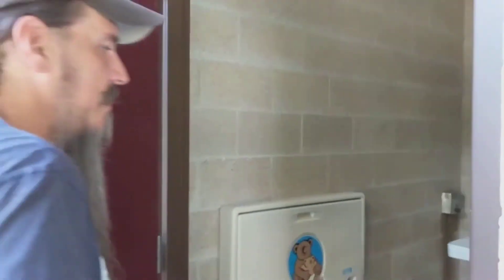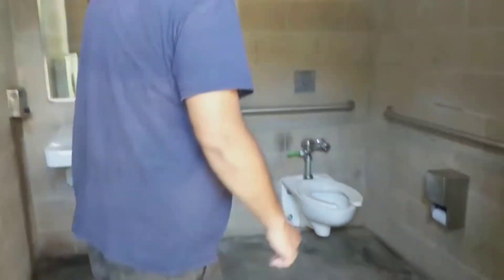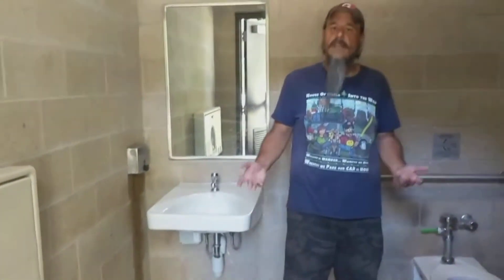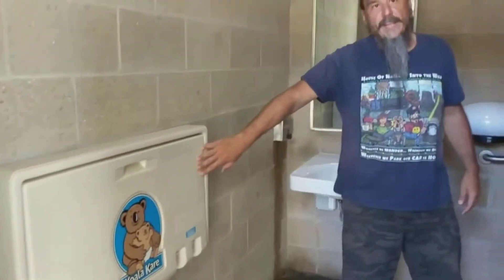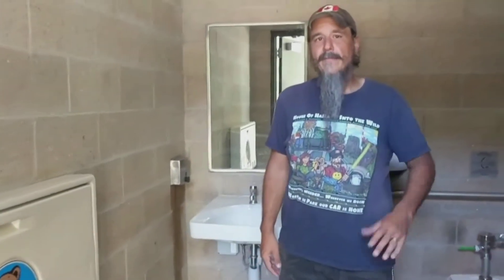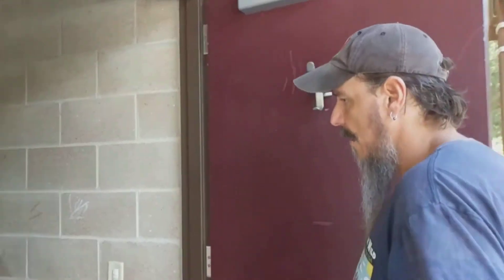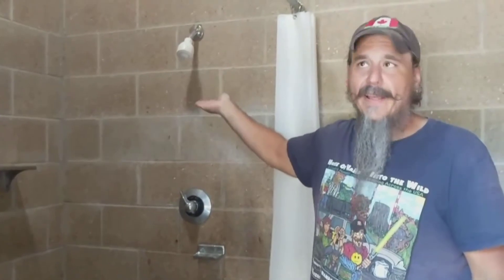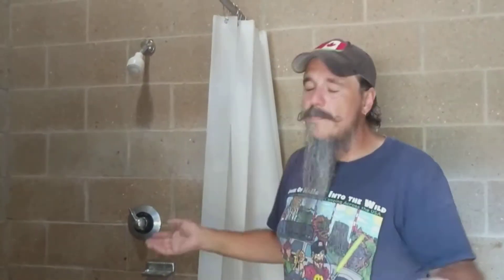Johnsons Shut-ins State Park Campground Review Cheap Camping in Missouri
Hey! We're Aaron and Melody, two married artists traveling around the country, camping in our Chevy Blazer SUV with our min pin Grimlock. We stay on public lands as much as possible and create art while we're there. We're also illustrating a book about our adventures. You can find out more about the book and how you can get cool art and souvenirs from our journey at:

We also have an online store where we sell original art, t-shirts, and other cool stuff you should go check out now. to see our work and help us continue our nomadic adventure camping across america!

Solar Battery
Solar Panel

You can also bookmark and shop all of Amazon with our link:

Anything and everything you purchase at Amazon will help support our dreams and cost you nothing!

People ask about our phone service a lot! We recently broke up with Sprint and we are now going out with Google's Project Fi. We've saved a ton of money and have more service than we ever had before. Want to give it a try?